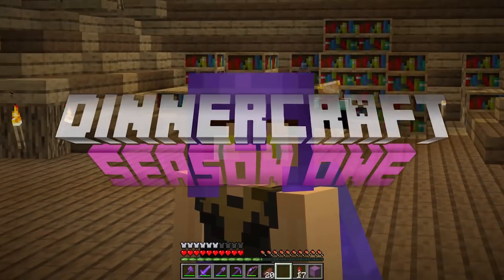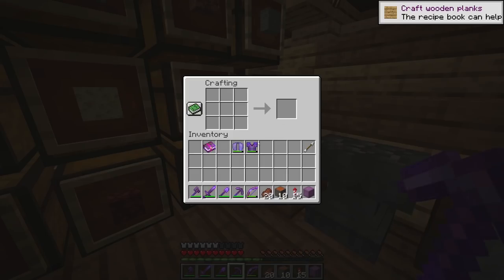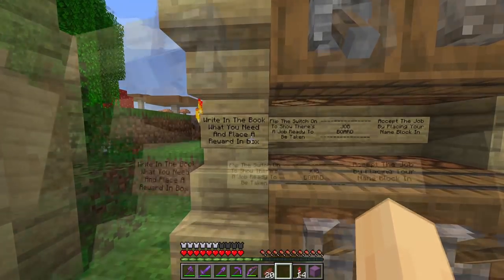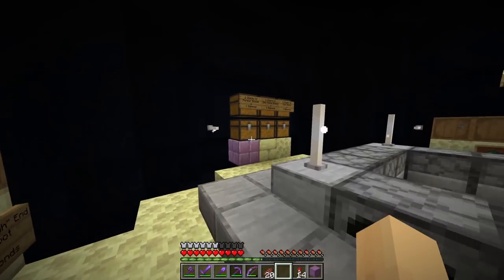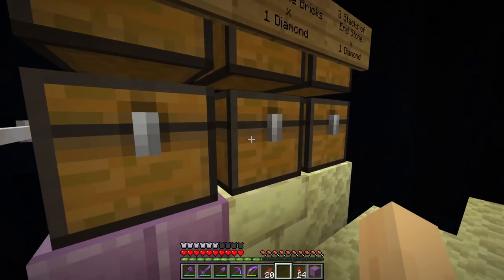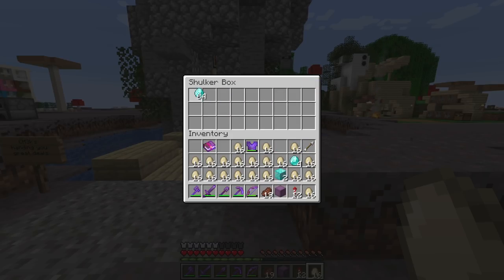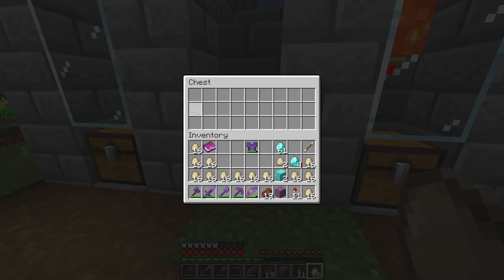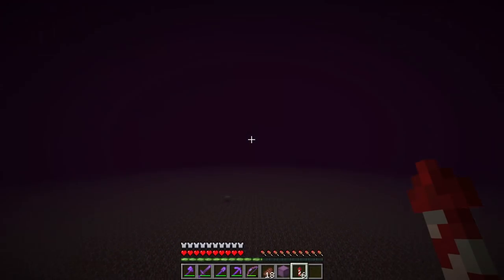Dinnercraft [Season 1]: Episode 9 - I'M SORRY LITTLE ONES...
Hello everyone and welcome back too Dinnercraft, in this episode we start construction of our new Wither Skeleton farm by getting some Wither Roses & mob proofing a full on Nether Fortress, this is gonna take some time... Now as always, sit back, relax and "hopefully" enjoy the video!!!